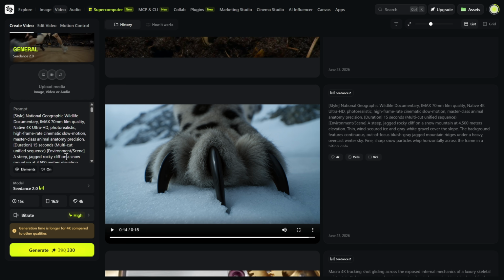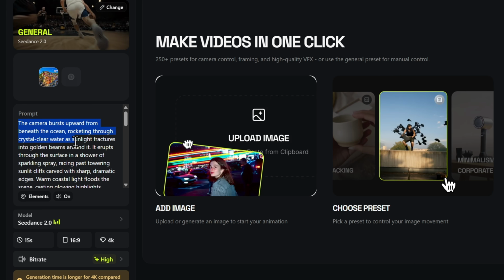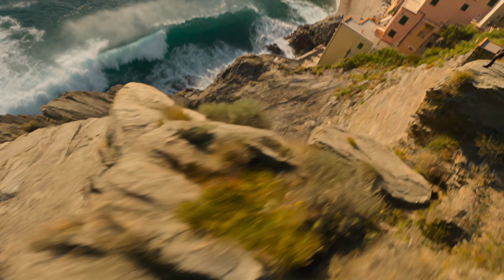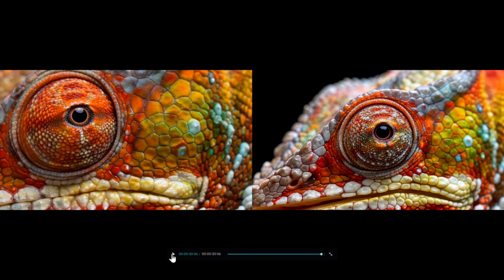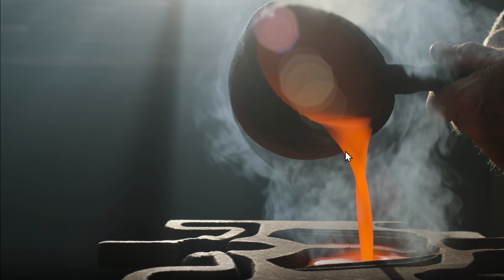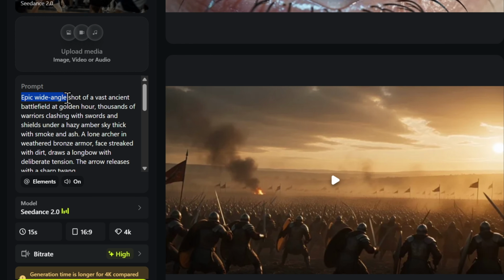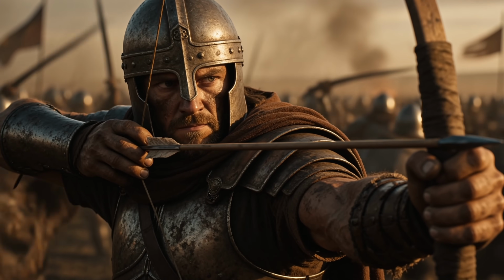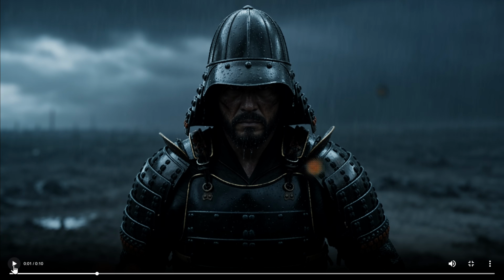Seedance 2.0 4K Resolution (17 ULTIMATE Tests + Kling 3.0 4K Comparison)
In this comprehensive AI video showcase, we are putting this massive Seedance 2.0 update through a brutal 17-prompt test. Try 4K quality on Higgsfield

I am not just comparing Seedance 4K to its base 720p output, but also directly side-by-side against Kling 3.0 4K to see which model officially rules the high-resolution AI video timeline.

From extreme macro cinematic wildlife close-ups to complex multi-cut narrative continuity and high-kinetic action, we dive deep into the exact prompts you  need to maximize your rendering pipelines.

Tools and video models used:
- All in One AI Video & Image Platform: Higgsfield AI
- Seedance 2.5
- Kling 3.0

00:00 - Intro
00:43 - Prompt 1: Snow Leopard Anatomy (4K Master)
01:15 - Resolution Test: Native 4K vs. 720p
02:28 - Seedance 2.0 vs. Kling 3.0 (4K Side-by-Side)
02:54 - Prompt 2: Epic Drone Coastline (Large-Format)
03:27 - Prompt 3: Chameleon
03:57 - Shimmering Test: 4K vs. 720p Chameleon
04:41 - Prompt 4: Molten Glass & Volumetric Smoke
05:19 - Kling 3.0 Molten Glass Test
05:46 - Prompt 5: Birth of a Flower Macro Timelapse
06:09 - Prompt 6: Stadium Sandworm (Hollywood VFX Chaos)
06:35 - Prompt 7: Golden Eagle Avian Physics
07:11 - Prompt 8: The Microscopic Archer (Battlefield Macro)
07:35 - Micro-World Test: Kling 3.0 Fletching Battle
07:50 - Prompt 9: The Daily Routine (15-Shot Montage)
08:22 - Prompt 10: The Rainstorm Samurai (Alexa 65 Style)
08:33 - Pure 4K Showcase (Prompts 11-17)